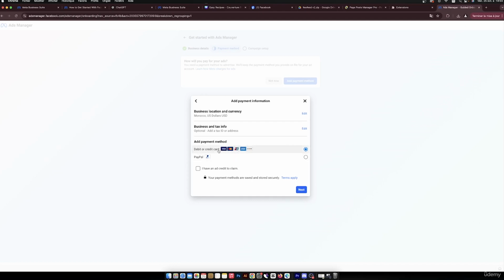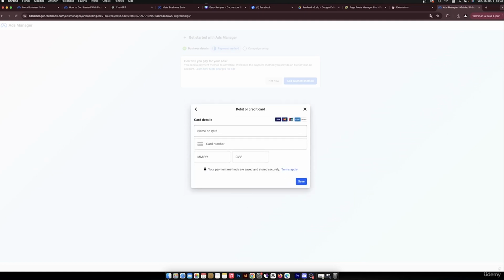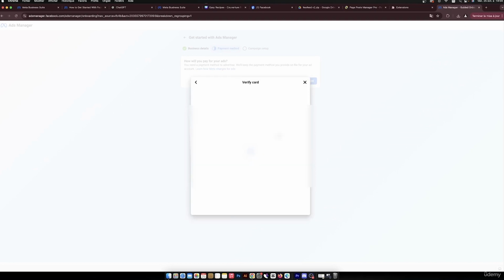10 Set up Facebook Ads Manager | 2025 Facebook Ads Manager tutorial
In this lesson, I’ll show you exactly how to set up your Ads Manager from scratch. Whether you’re running Facebook ads for the first time or refreshing your setup in 2025, this step-by-step tutorial will make the process simple and clear.

🔹 What you’ll learn:
0:00 Intro — Why Ads Manager matters
0:40 Create your Business Manager account
2:15 Add a new Ads Manager account
3:30 Billing setup & payment method
5:00 Essential ad settings (currency, time zone, access)
6:45 Tips to avoid ad account restrictions
8:00 Next steps: create your first campaign